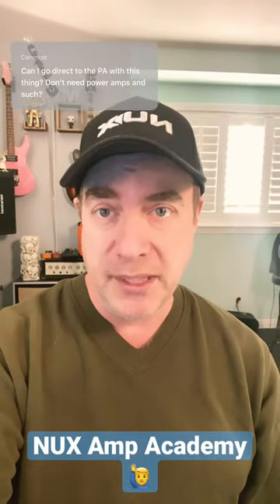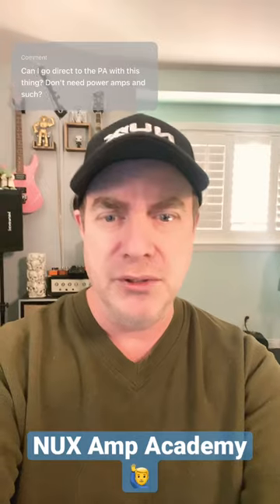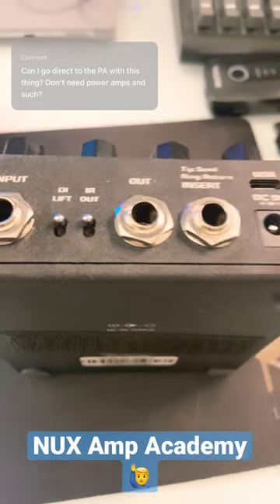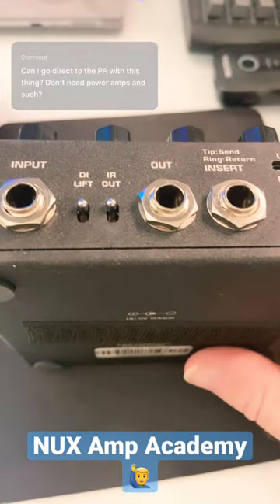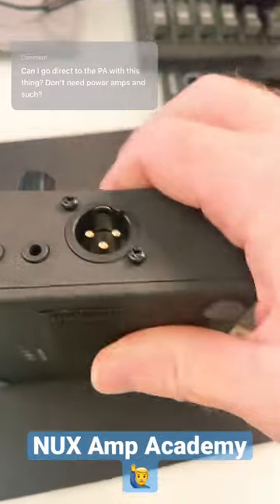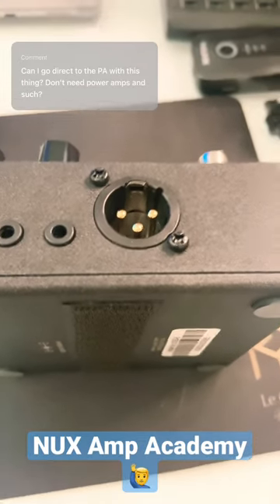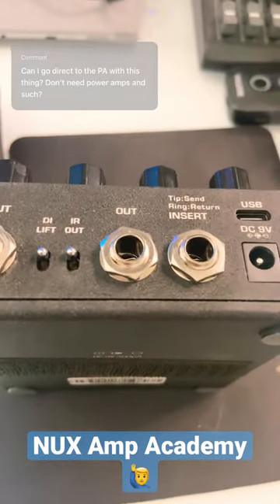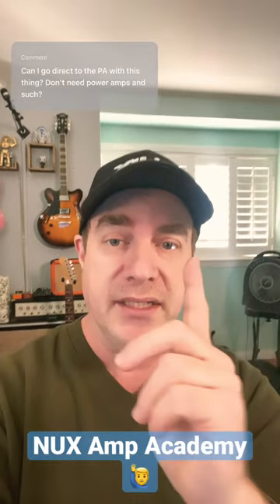NUX Amp Academy PA Connection Question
Good question from a viewer today about the Amp Academy and how you would connect it to your PA system. There are two ways to do it. Watch and learn.

If you have additional questions that you'd like answers, post them on your favorite NUX vids and we'll try to answer them.